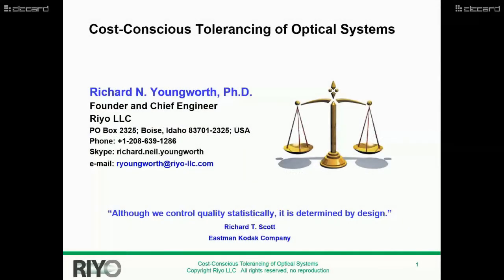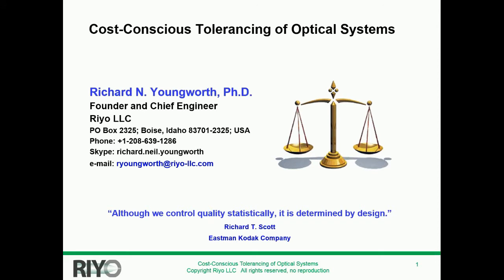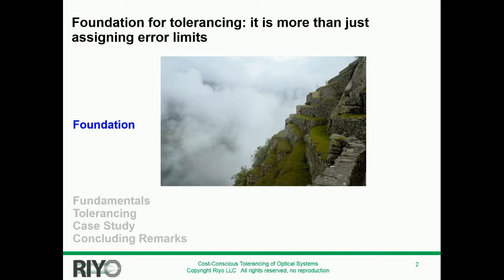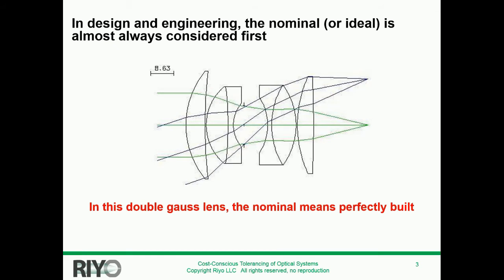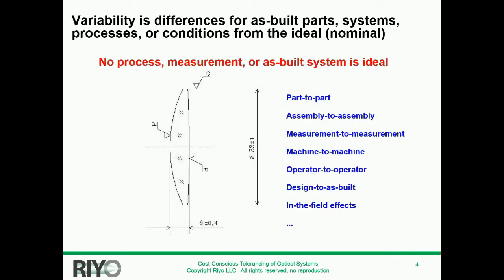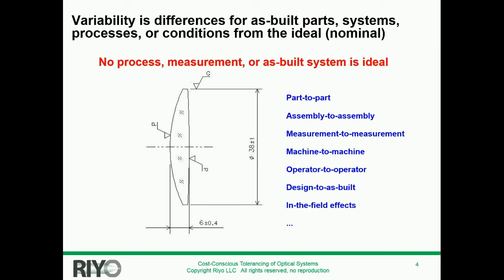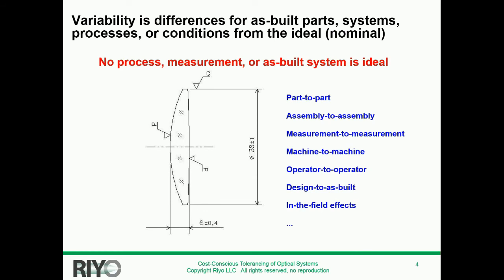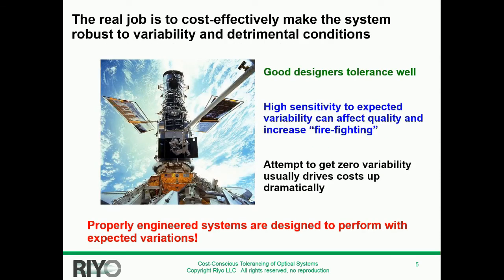Richard Youngworth: Cost-Conscious Tolerancing of Optical Systems (SC720)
Course presentation from SPIE Photonics West 2018.
 for details on how to watch the full course, and see our catalog of online course offerings in optics and photonics.

Course Description
The purpose of this course is to present concepts, tools, and methods that will help attendees determine optimal tolerances for optical systems. Detailed topics in the course apply to all volumes of systems being developed – from single systems to millions of units. The importance of tolerancing throughout the design process is discussed in detail, including determining robustness of the specification and design for manufacture and operation. The course also provides a background to effective tolerancing with discussions on variability and relevant applied statistics. Tolerance analysis and assignment with strong methodology and examples are discussed in detail. A short introduction is also provided for useful development and production tools like design of experiments and statistical process control. References and examples are included to help researchers, designers, engineers, and technicians practically apply the concepts to plan, design, engineer, and build high-quality cost-competitive optical systems.